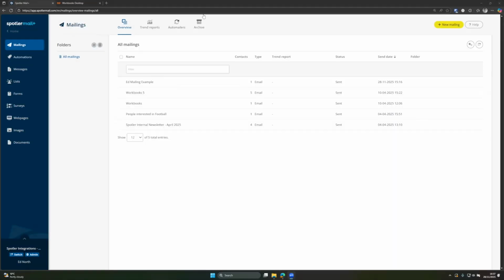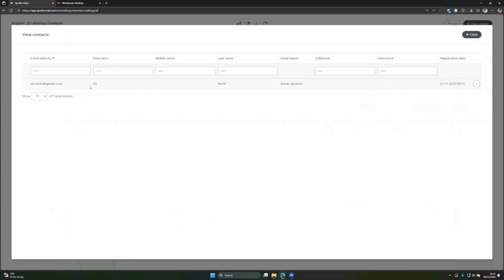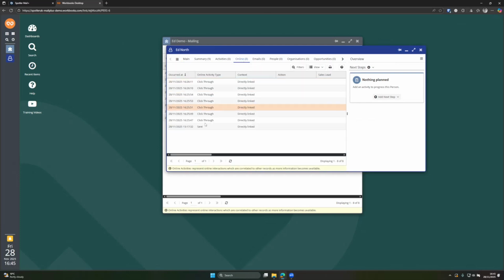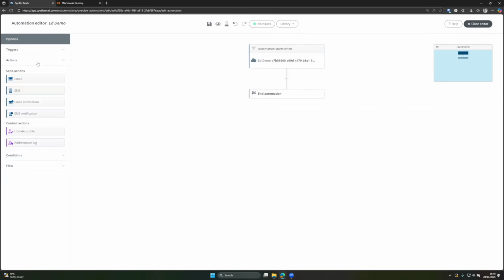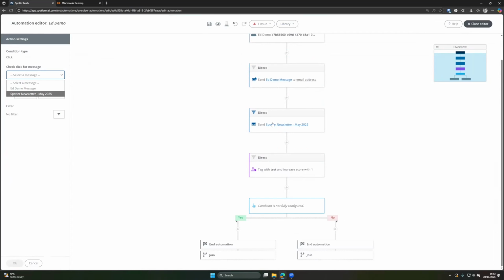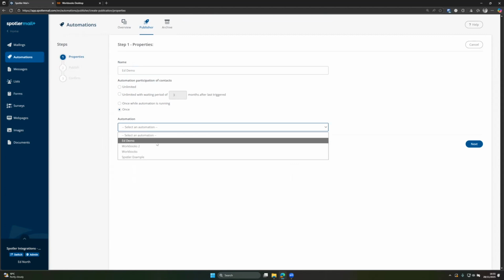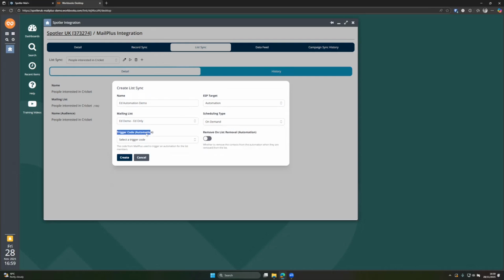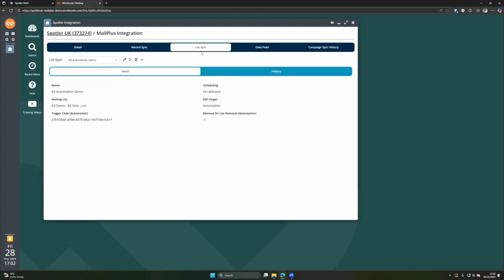Spotler & Workbooks Training - Session Three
0:00 Intro
1:05 MailPlus Reports
6:12 Workbooks Reports & Online Activities
7:46 MailPlus Compare Mailings & Trend Reports
8:35 MailPlus Automations
19:48 Workbooks Connecting Your Automations
23:13 Workbooks & MailPlus Automations Results

MailPlus Reports
Overview of MailPlus reporting features, including how to track email campaign performance and key metrics.

Workbooks Reports & Online Activities
Learn how to use Workbooks reports and monitor online activities to gain insights into your contacts and campaigns.

MailPlus Compare Mailings & Trend Reports
Step-by-step guide on comparing mailings and analysing trend reports to improve campaign effectiveness.

MailPlus Automations
Introduction to MailPlus automation workflows and how to set up automated campaigns.

Workbooks Connecting Your Automations
How to link Workbooks with your automation processes for a seamless workflow.

Workbooks & MailPlus Automations Results
Analyse the results of your combined Workbooks and MailPlus automations to optimise future campaigns.

Spotler is an AI powered marketing automation and lead generation software provider. We offer an all in one inbound & outbound platform, allowing marketing & sales teams get more leads, convert more traffic and run complete marketing campaigns.